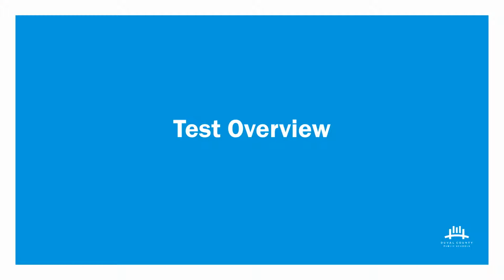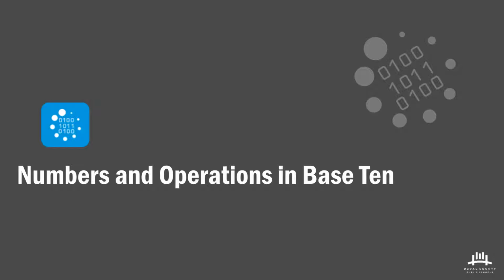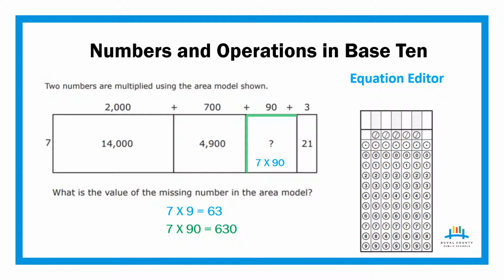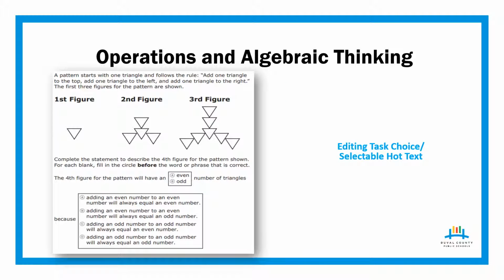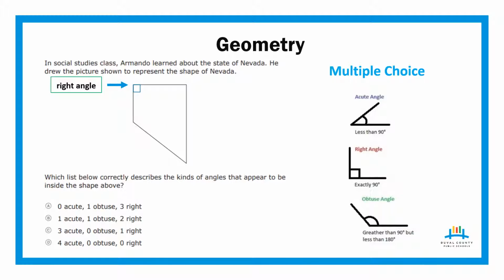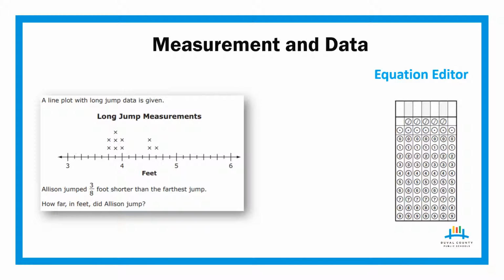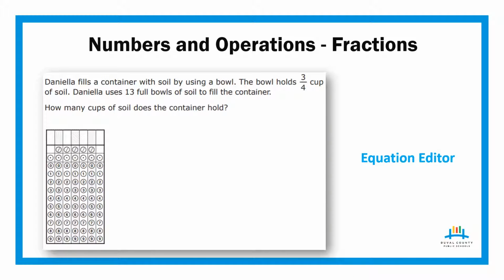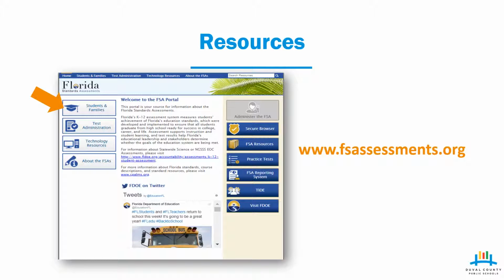Grade 4 FSA Virtual Review Session